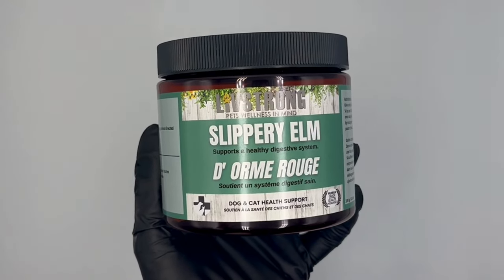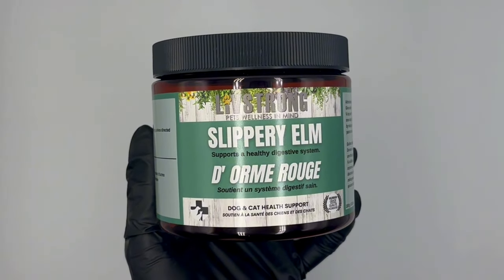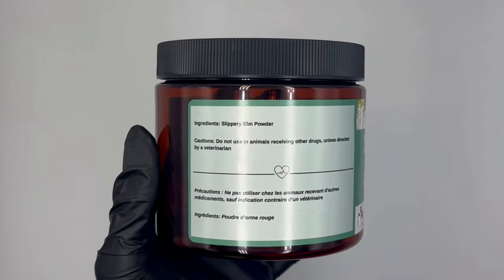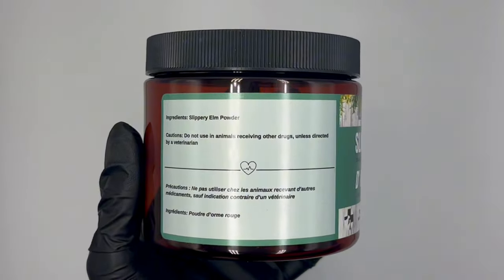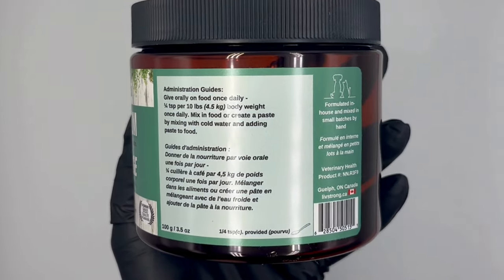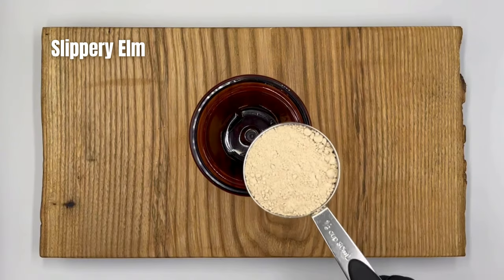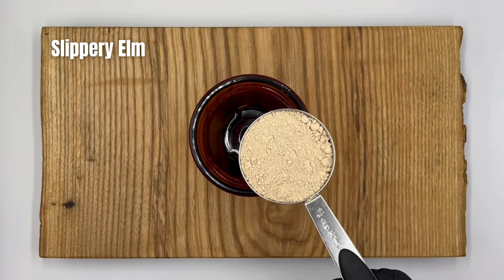Slippery Elm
Slippery elm is known for its soothing and mucilage properties. When mixed with water, it forms a gel-like substance that can help coat and soothe the gastrointestinal tract. It may alleviate diarrhea, constipation, and upset stomach symptoms in pets. Slippery elm can help relieve the throat and alleviate coughing in pets. This can be particularly useful if your dog or cat is experiencing respiratory discomfort. Its soothing and lubricating properties can also benefit cats with hairballs.